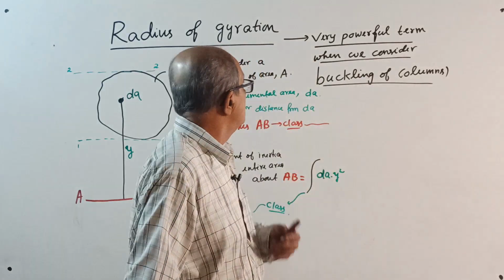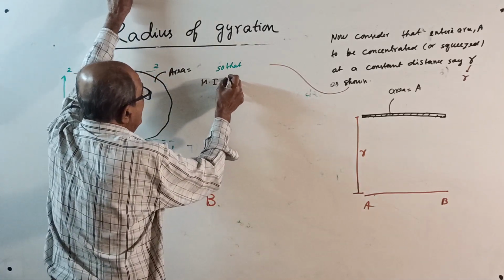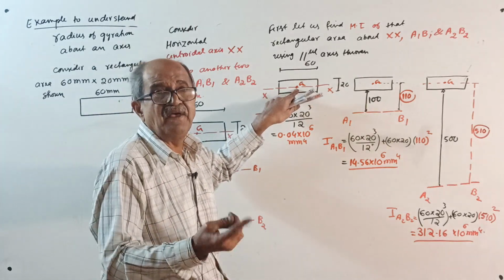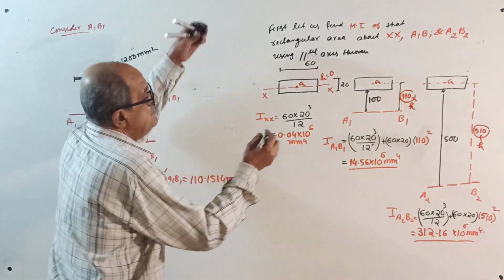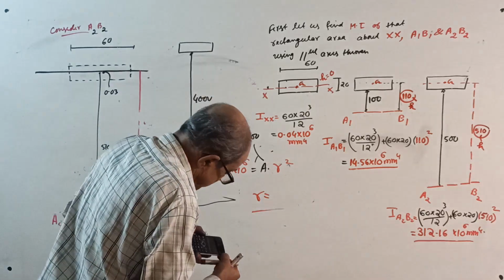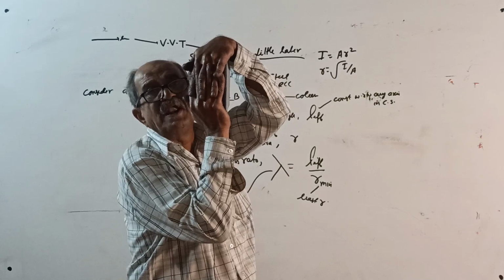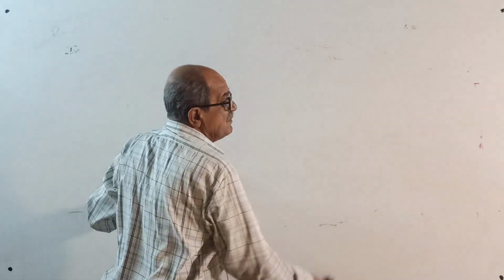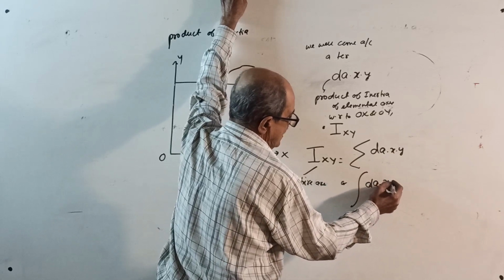Part:3/Lecture 47/ RADIUS OF GYRATION( VERY POWERFUL TERM When we cosider BUCKLING OF COLUMNS)